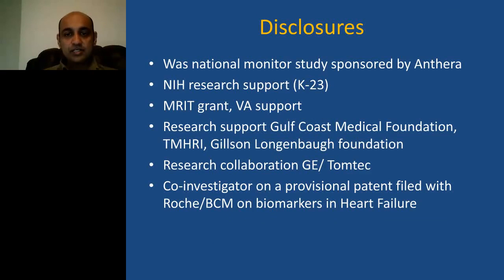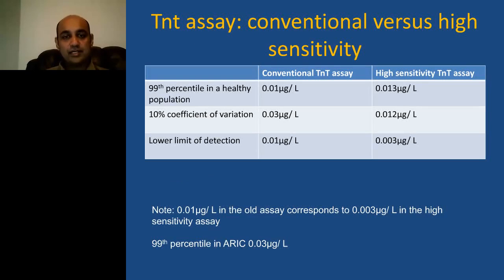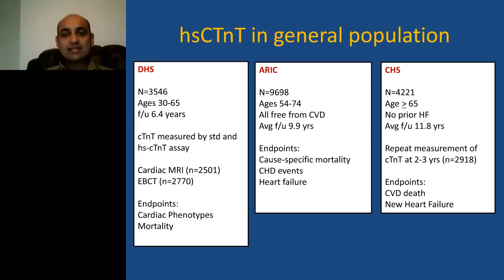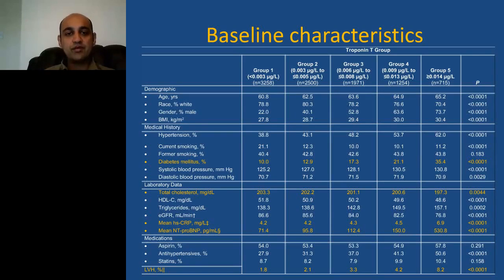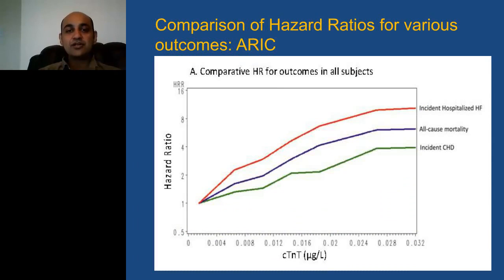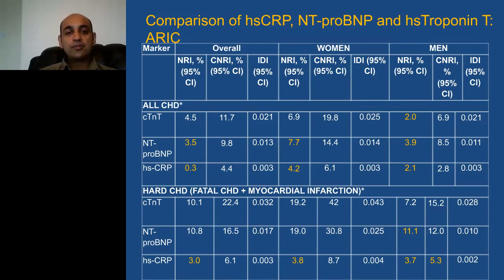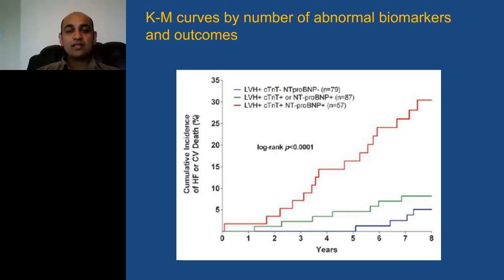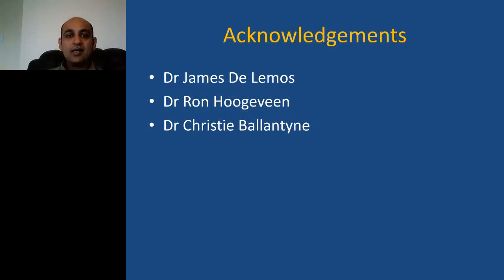Vijay Nambi - High Sensitivity Troponin as an Emerging Marker in Prediction of Cardiovascular...